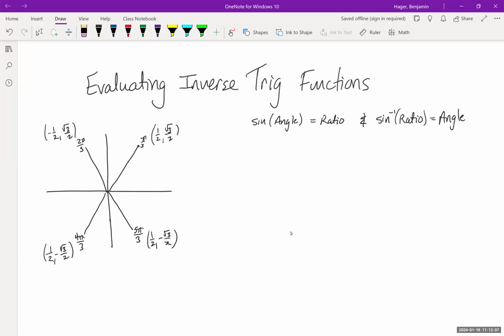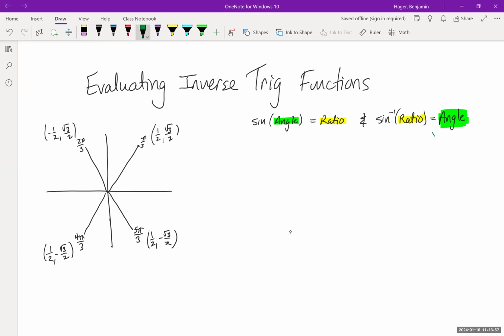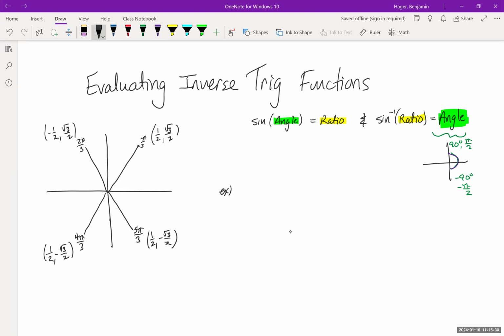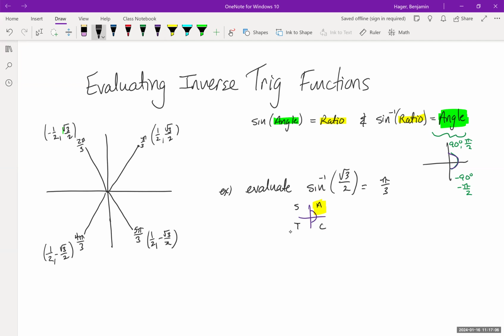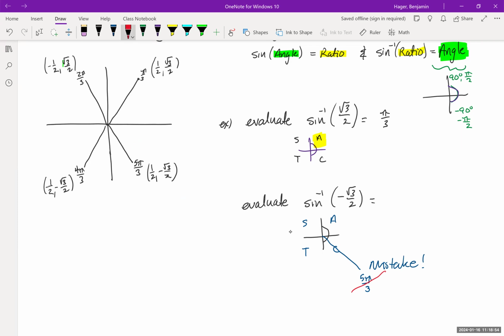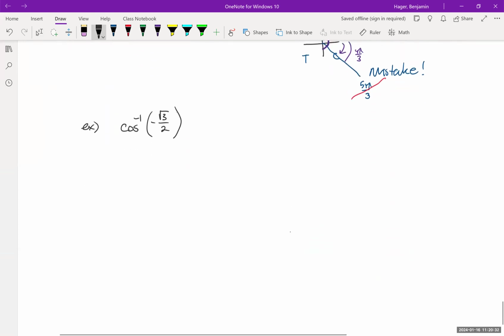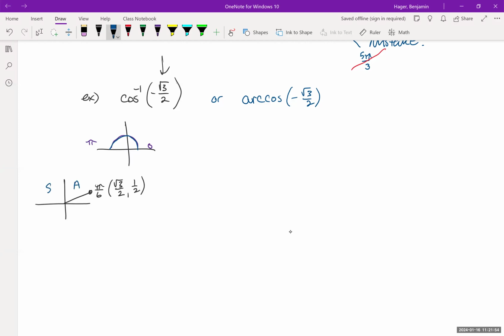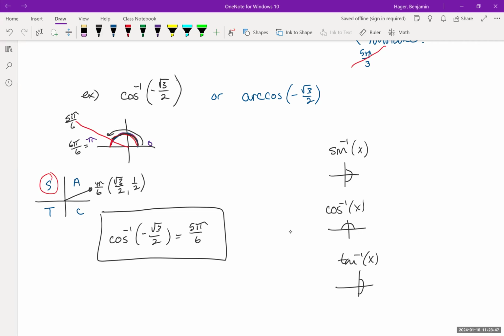Evaluating Inverse Trig Functions - Domain Restrictions!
*Be mindful of the domain restrictions when working with any inverse trig fucntion.